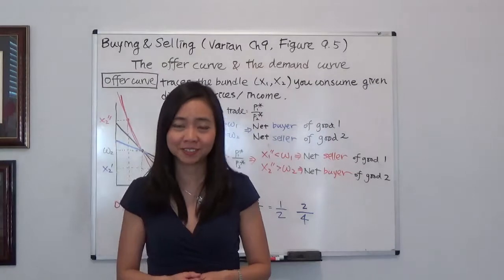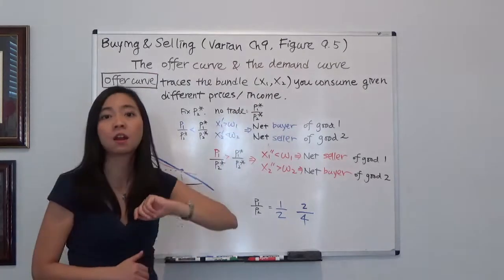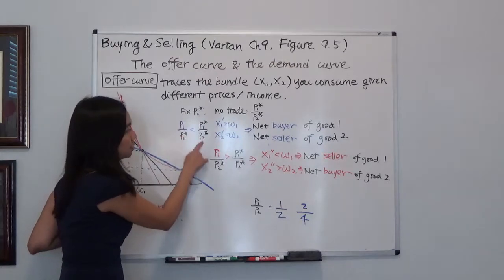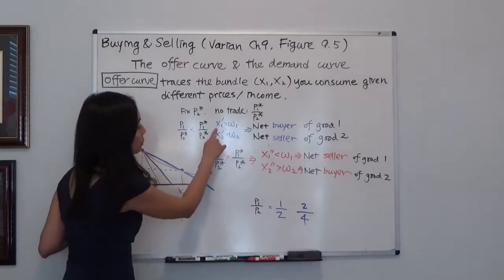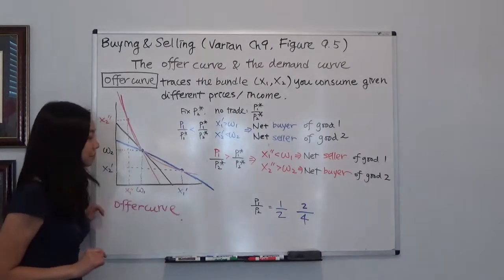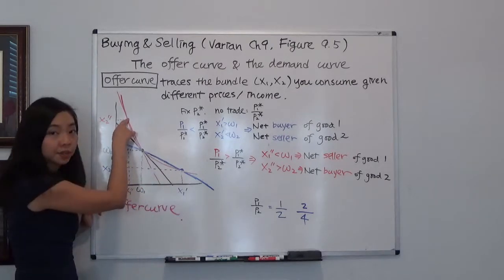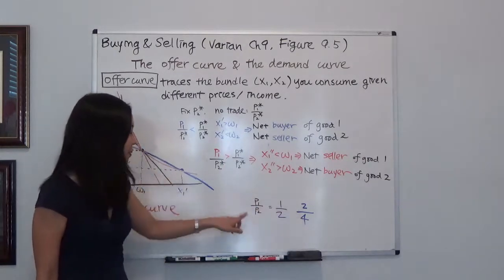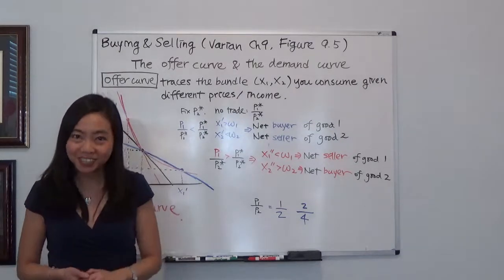Buying and Selling-- Offer Curve (Varian Ch9, Figure 9.5 A)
This short video shows you how to derive the offer curve given the endowment and different prices of good 1 and good 2.